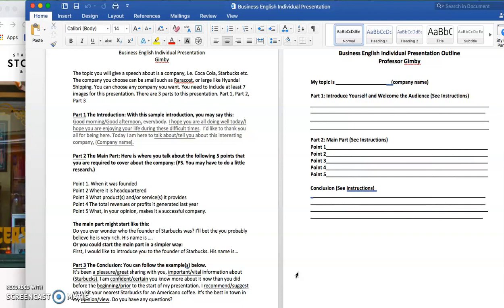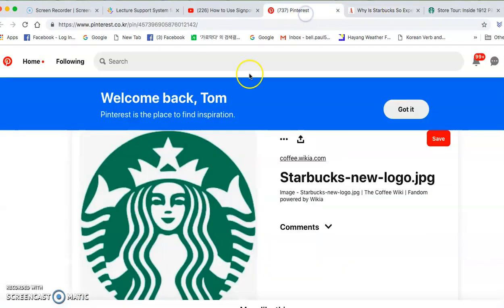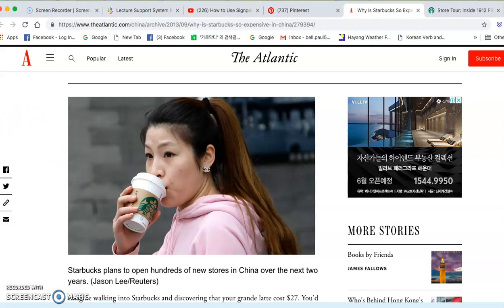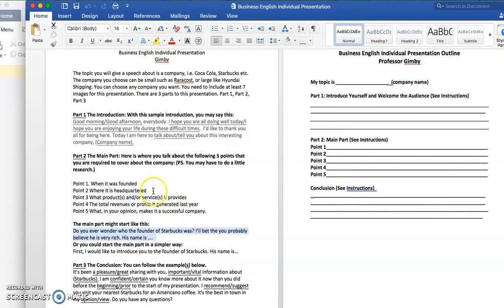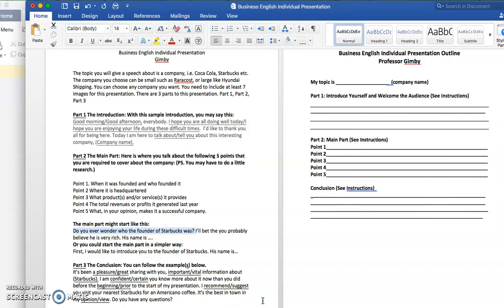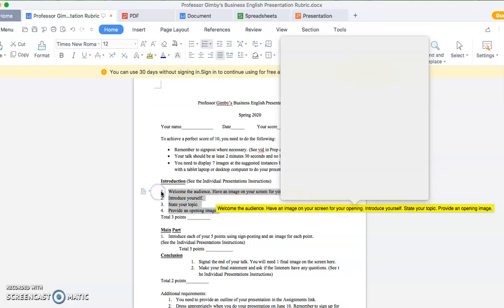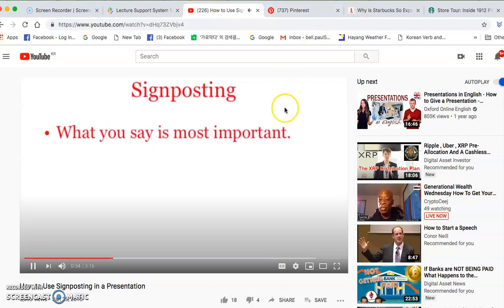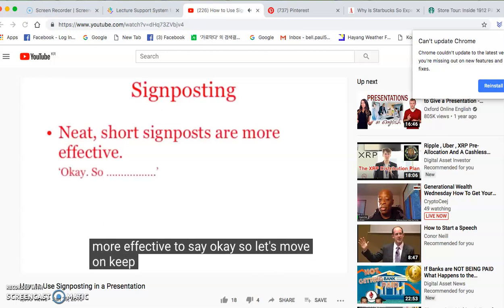VIdeo Explaining Presentation Instructions, Rubric and Signposting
Business English Individual Presentation Video